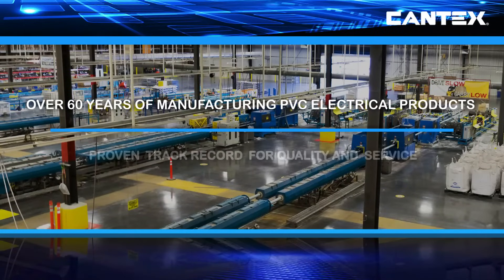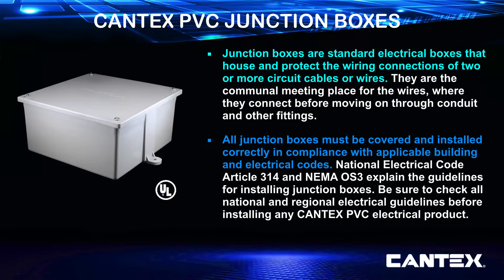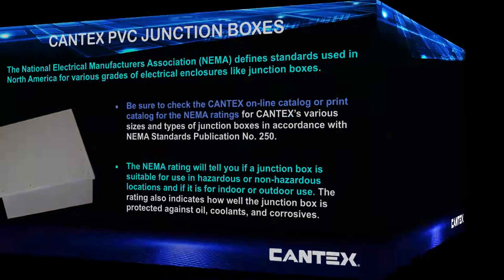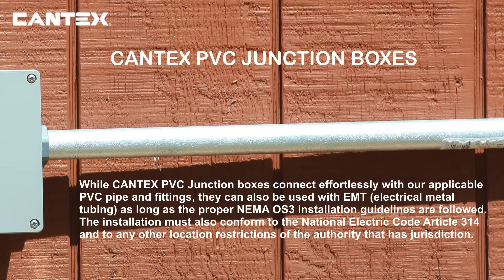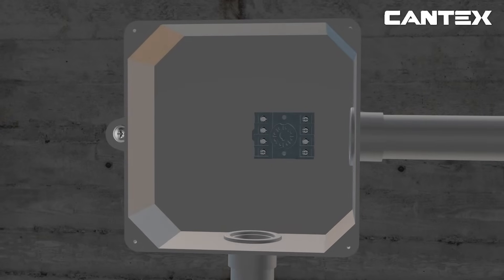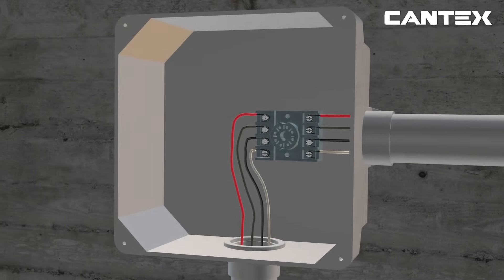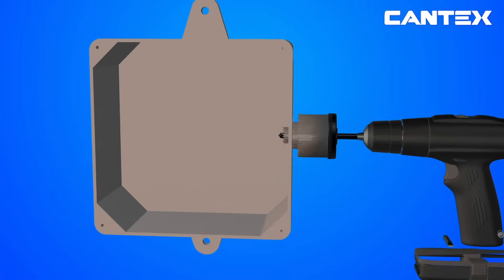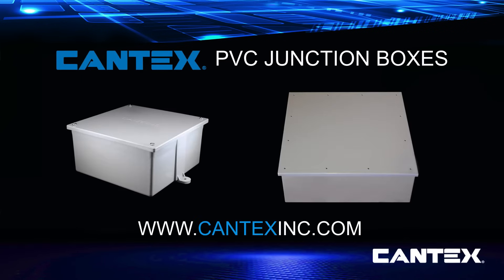CANTEX PVC Junction Box Installation Video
This CANTEX PVC Junction Box Installation Video features animated installations of CANTEX PVC Electrical Junction Boxes. Learn more about wall and ground installations for PVC Junction Boxes. Also find out about the ratings and standards for the various types of PVC Junction Boxes.

You can find out more about CANTEX PVC Electrical Junction Boxes, as well as switch, outlet boxes, ceiling boxes and PVC Conduit and Fittings